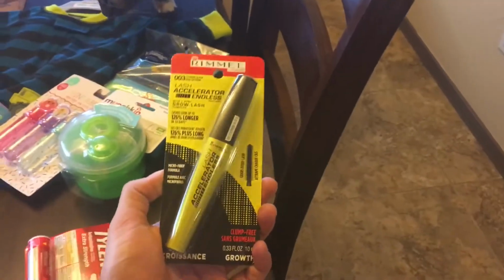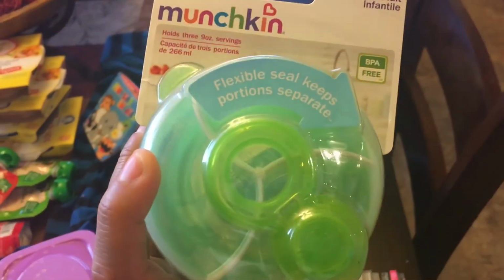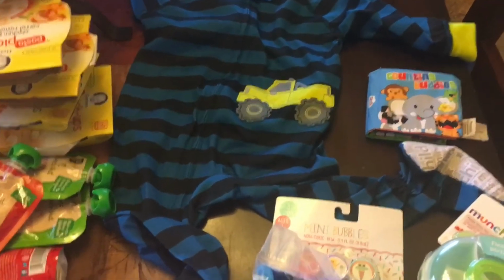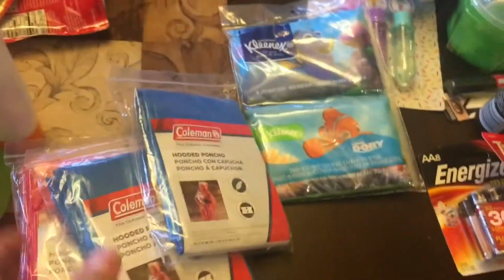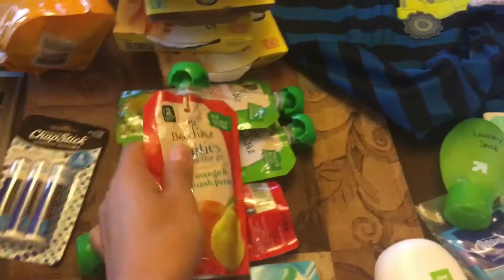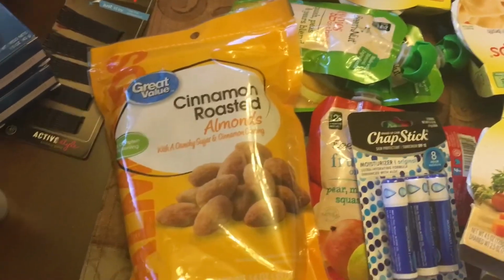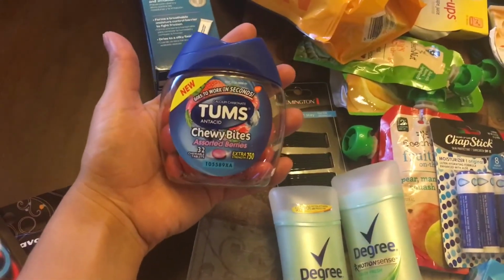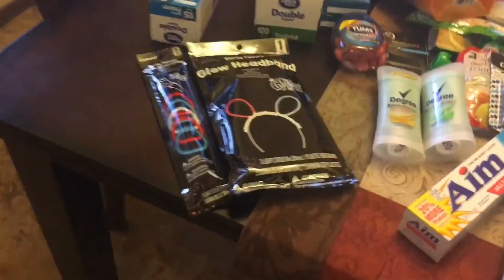Target and Walmart pre-Disney vacation haul